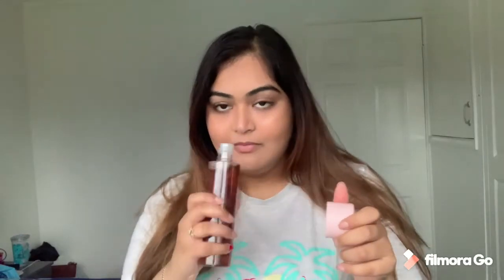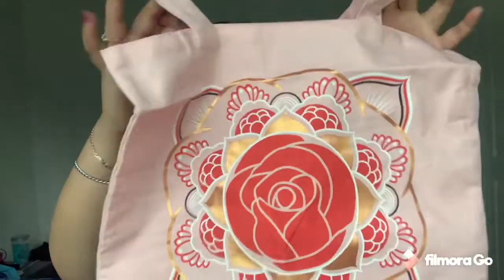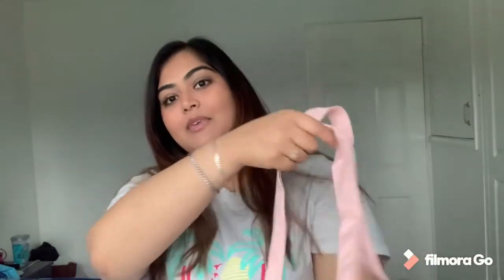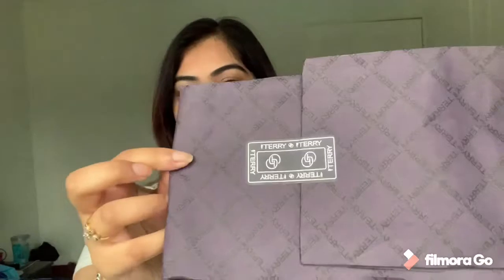NEW ByTerry Products 📦 Join me as I unbox 🥰🌸🌷🌺 Baume De Rose